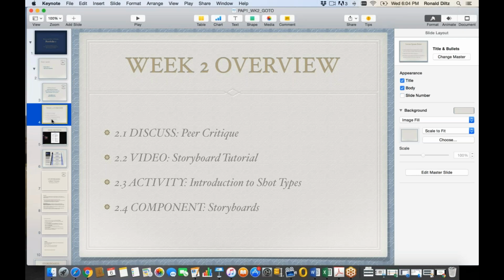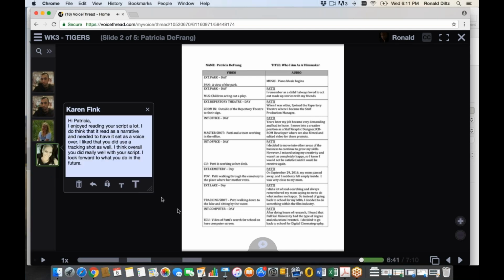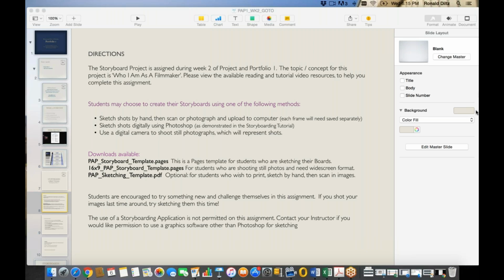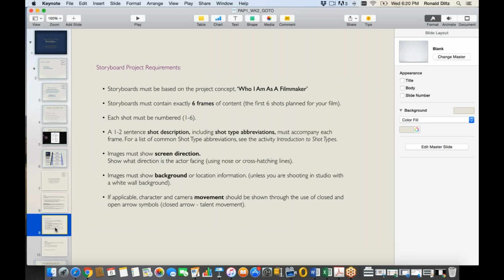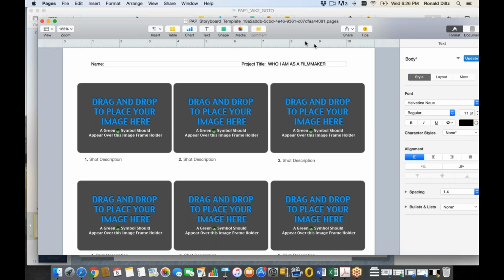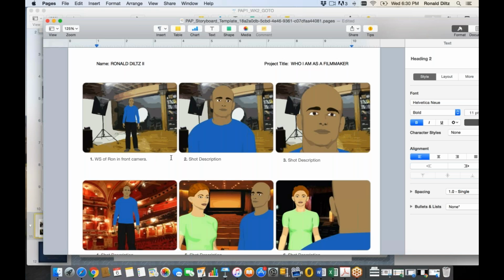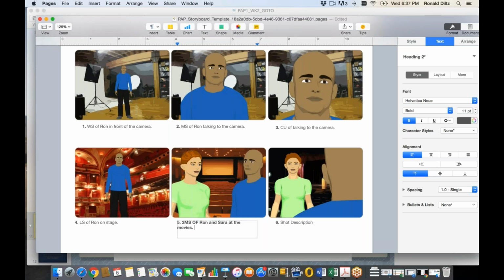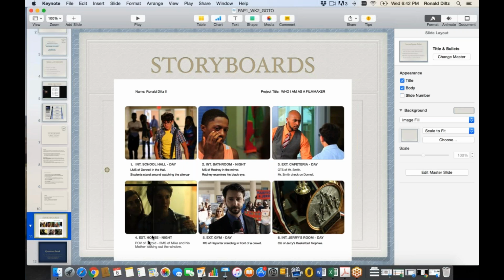Portfolio One Week 2 GoTo Archive